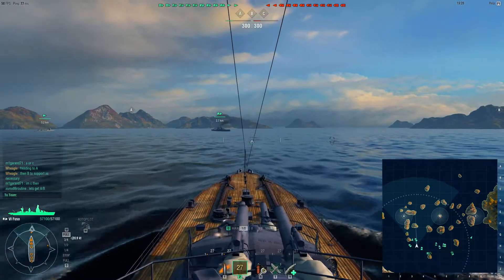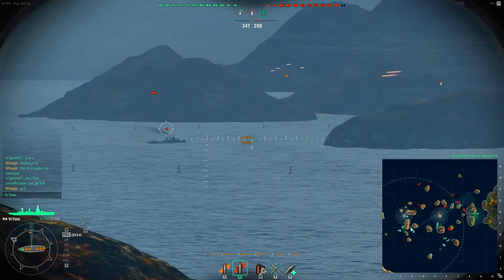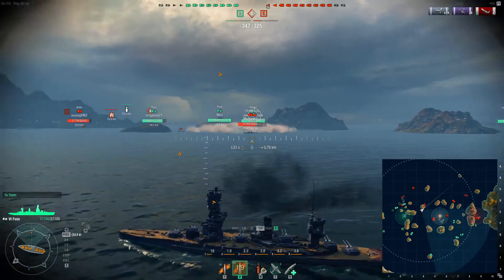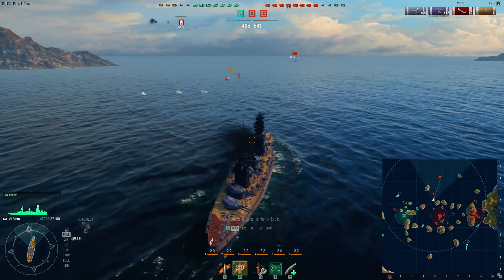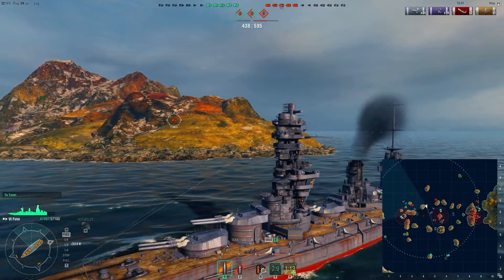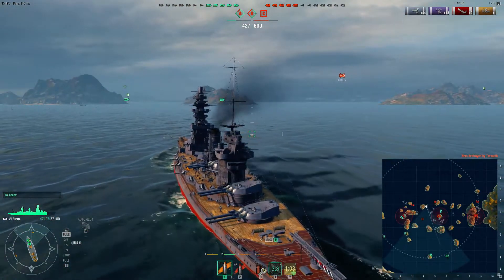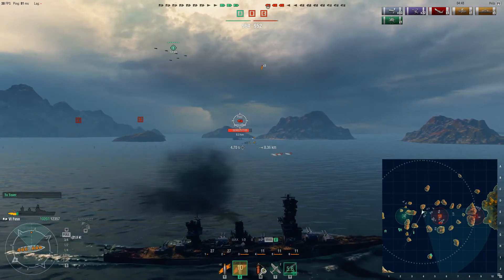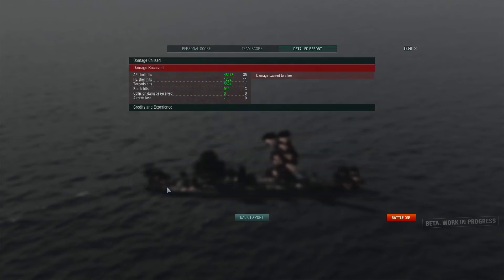World of Warships gameplay in Fuso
Epic loss after 4 kills and 90k damage done. That last torp!